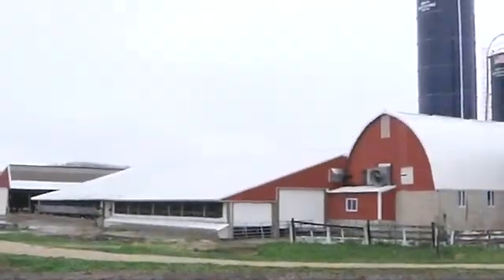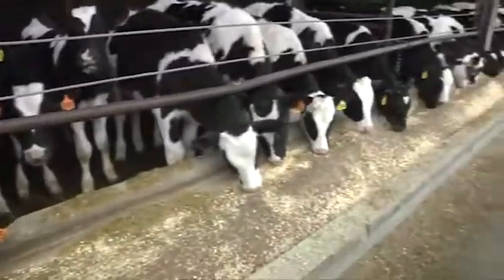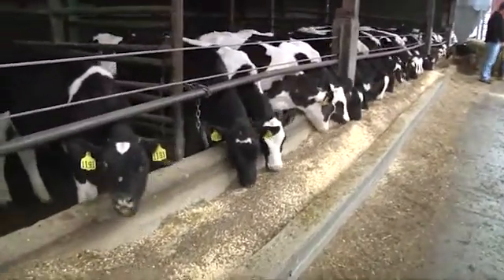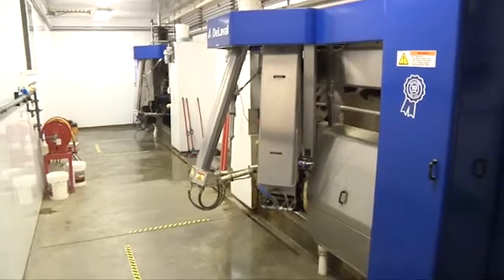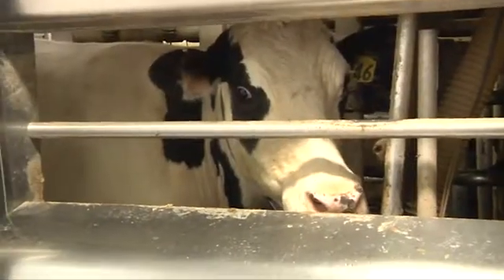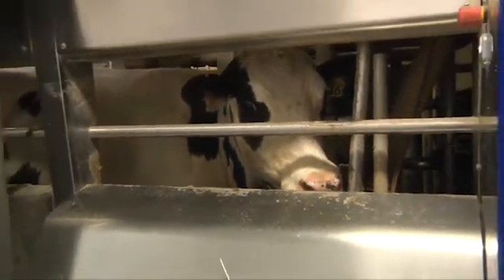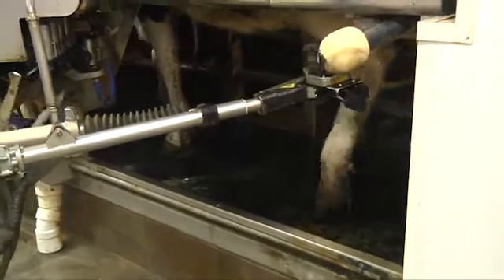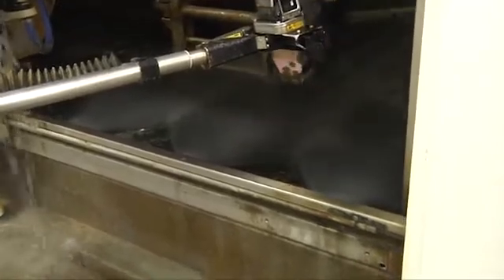VMS Robotic Milking System - L&S Farms - Flexibility